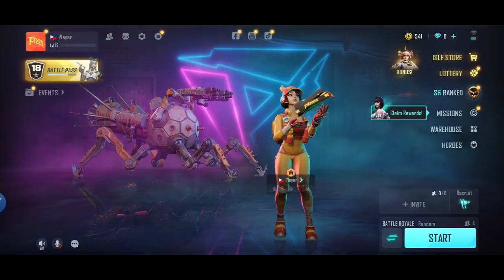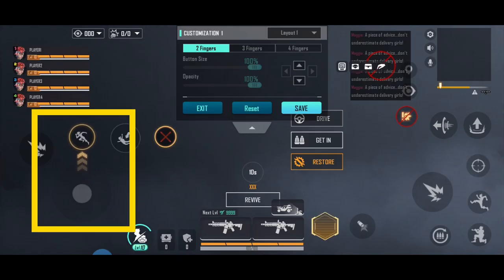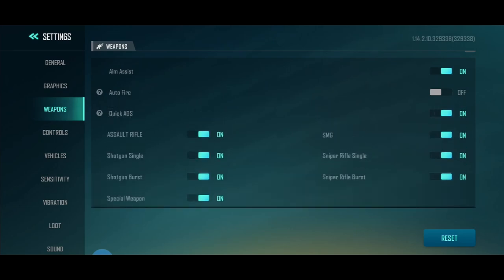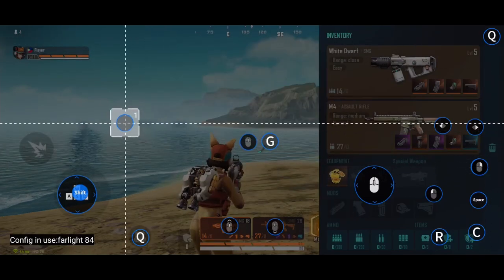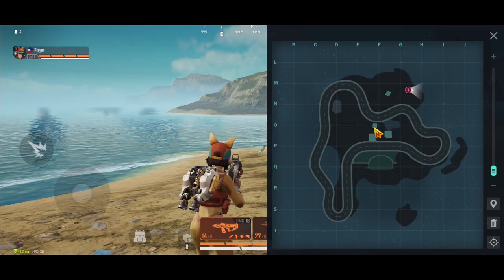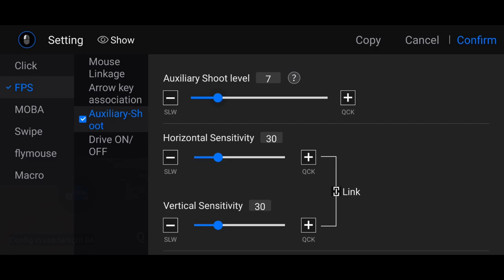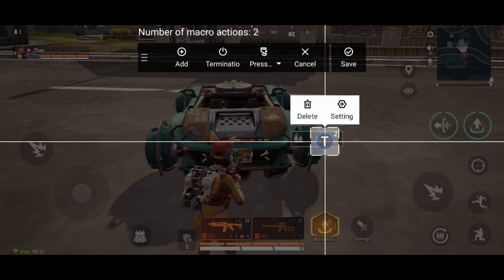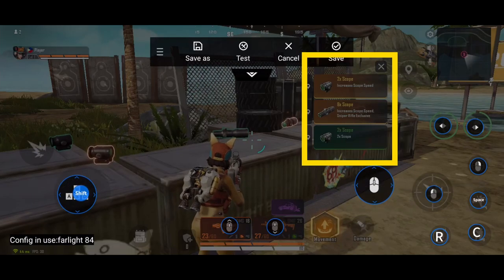Play Farlight 84 using Flydigi ( keymapping )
Gcash
Gina T